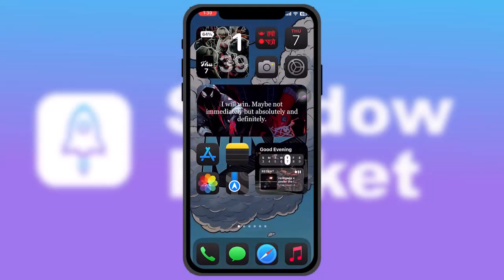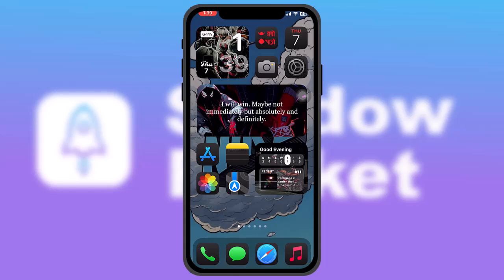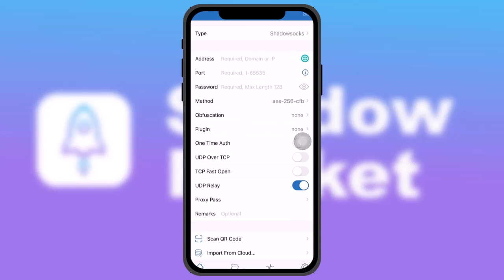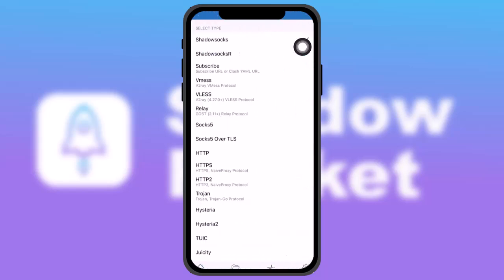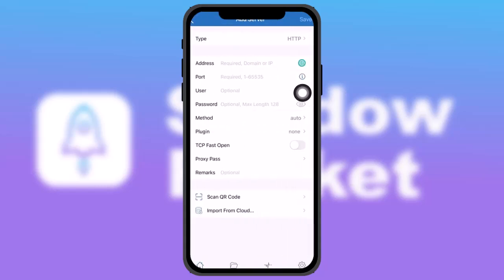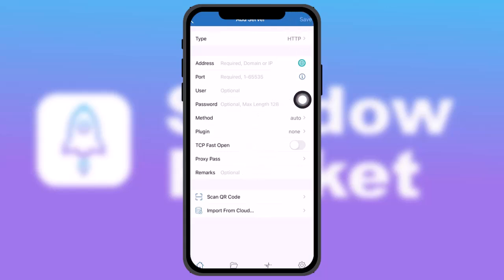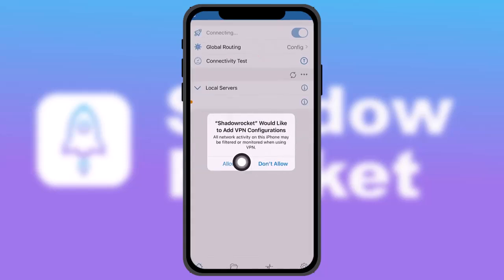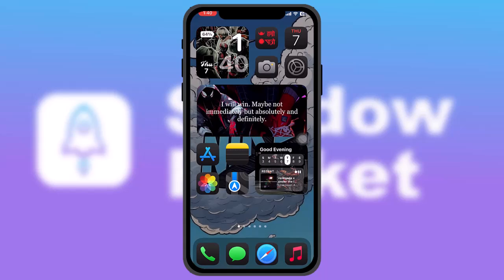How To Configure Shadow Rocket On iPhone !!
Want to know How To  use shadowrocket on iphone  but don't know how?
This quick video will guide you to  use shadowrocket on iphone

So, in this few simple steps you can successfully  use shadowrocket on iphone

Timestamps :
00:
00:
00:
00: